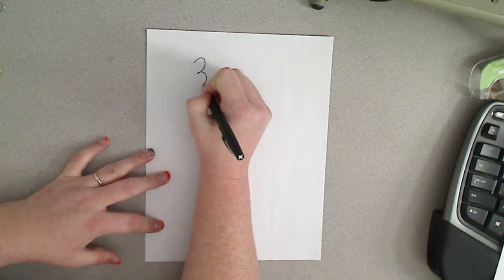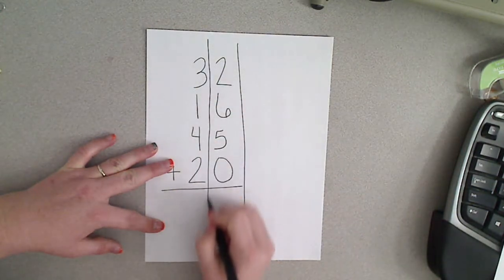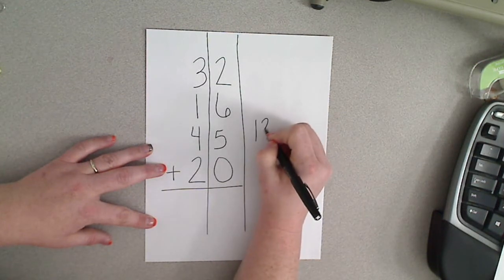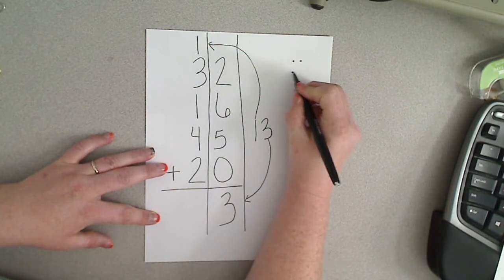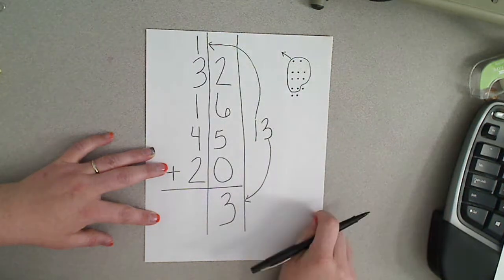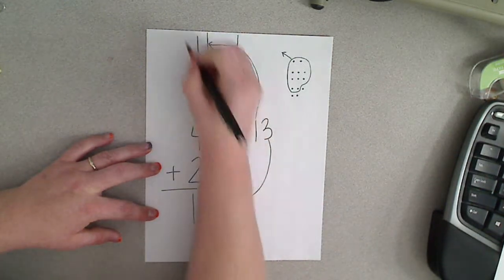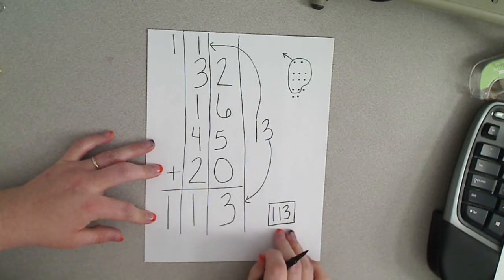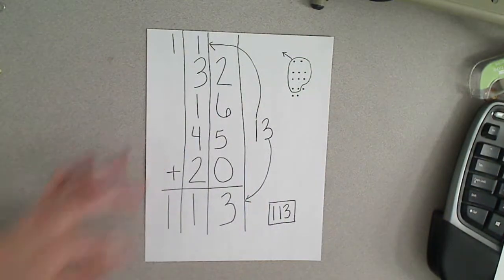Adding 4 2-Digit Numbers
These are the steps for how students should add 4, 2-digit numbers.